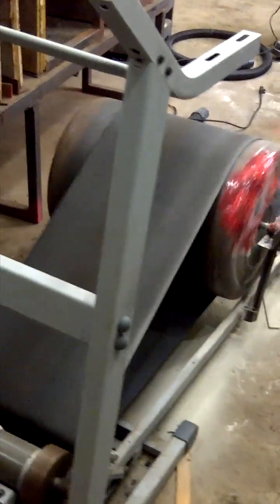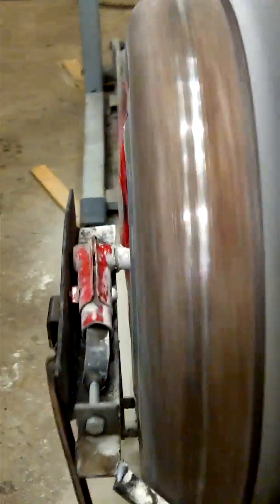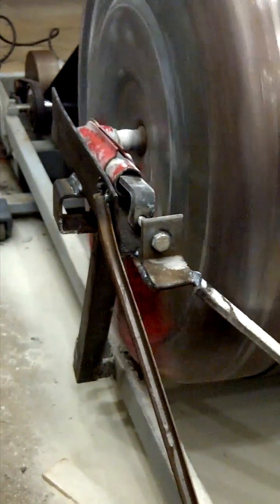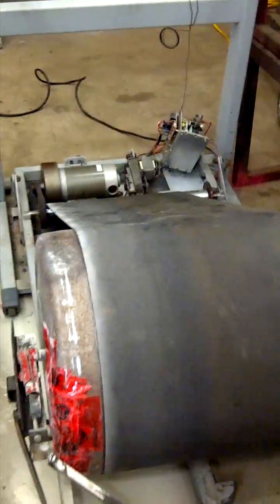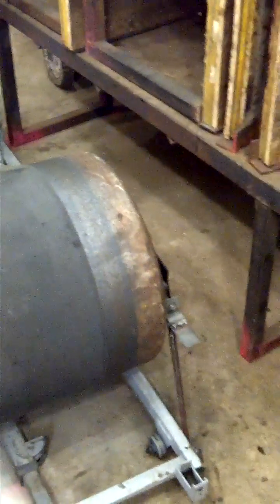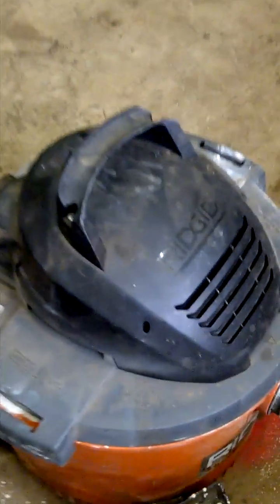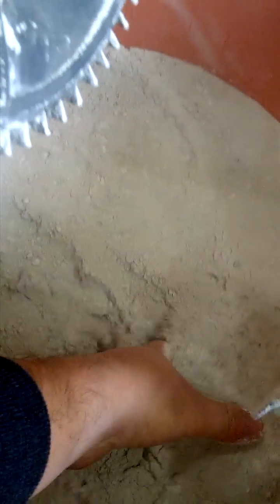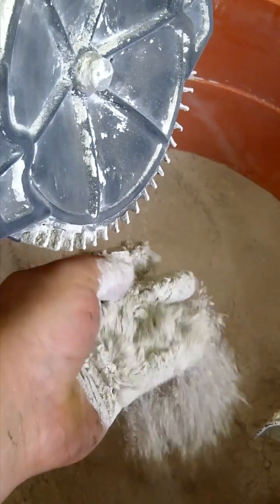Ball mill made out of an old treadmill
Here's the ball mill in operation. I filled it with about 20 lbs of bentonite clay, 10 fist-sized rocks and turned it on. After about an hour or two of milling, the clay was a perfectly fine powder. Next, I'll use it to make my green sand with the ground up clay and silica sand. Then I can finally make the furnace and hopefully melt some aluminum soon.